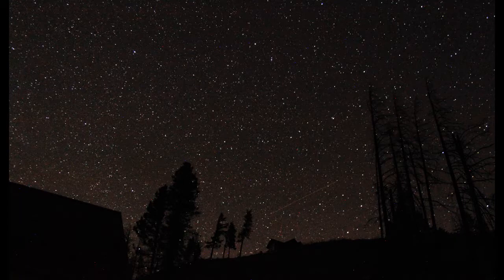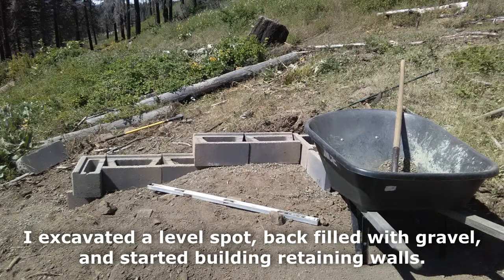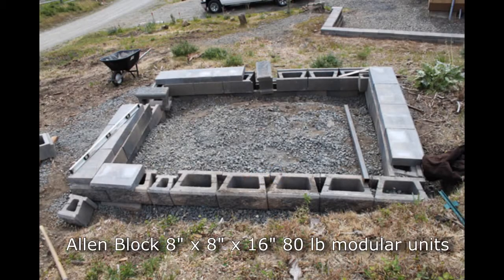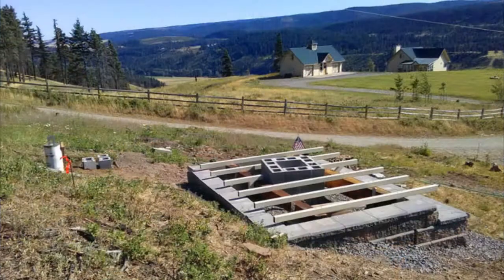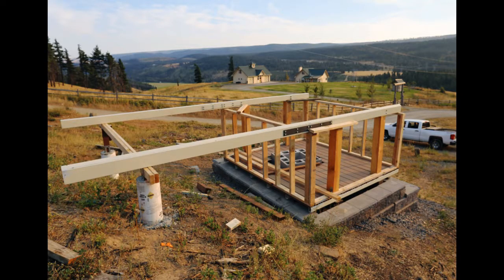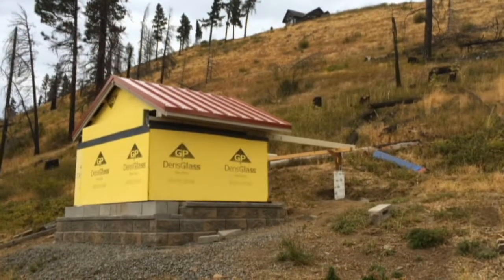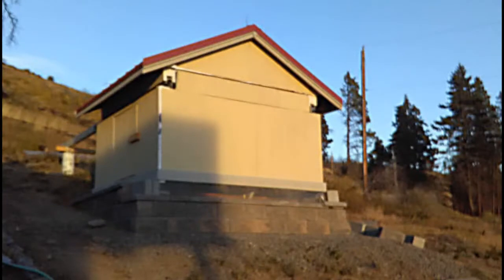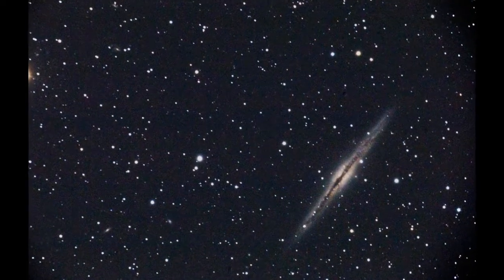Burnt Tree Hill Observatory Construction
Construction of the Burnt Tree Hill observatory in eastern Washington State. Construction began in 2016 and is nearly complete as of October 2017. The observatory houses a sixteen inch telescope and is used to study asteroids, variable stars, and alien space junk.